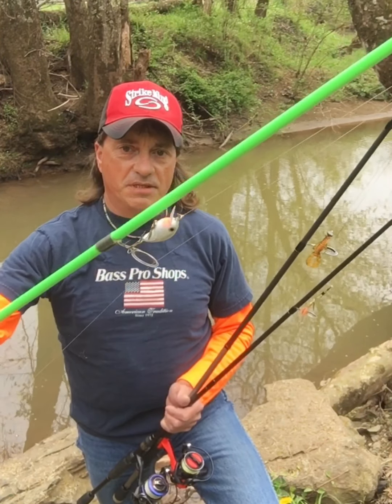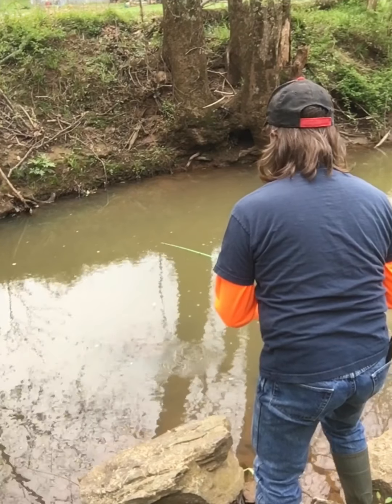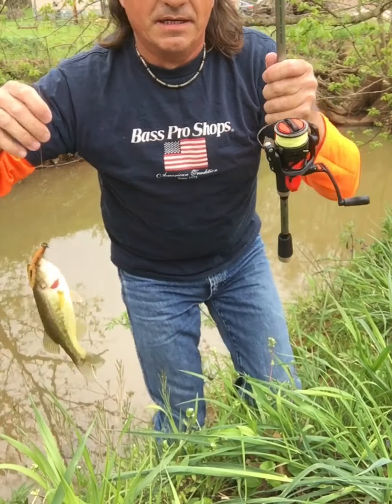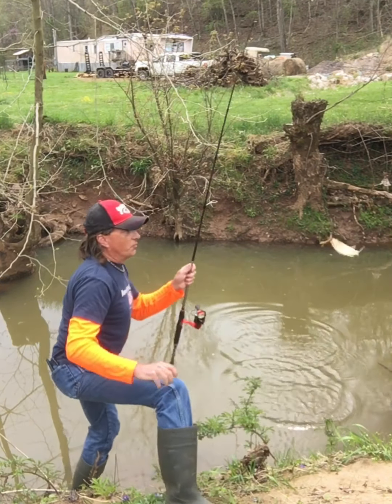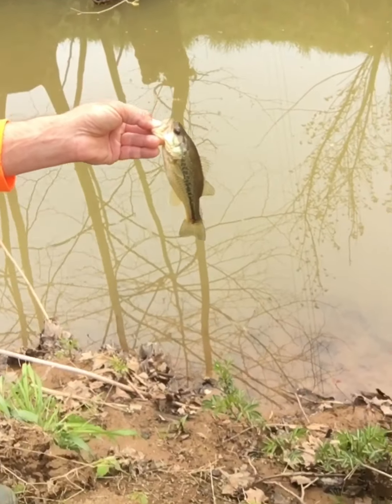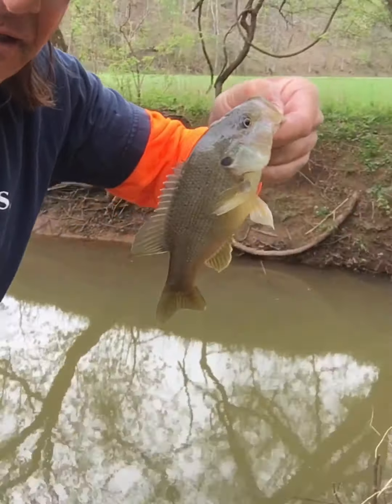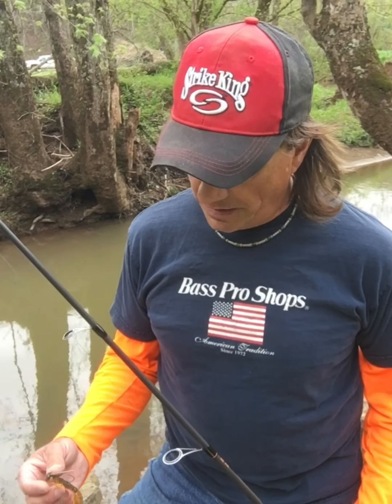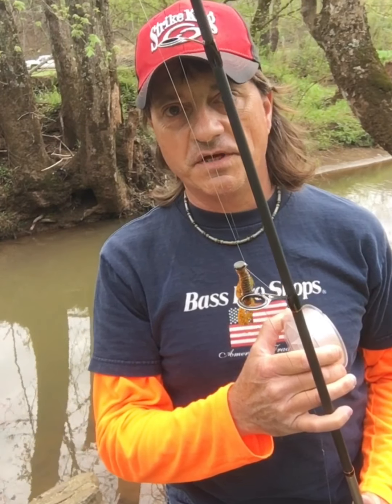Poplar Fork Creek, Ned Rig fishing. Bass & sunfish. First ever largemouth catches from this creek!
Fishing Poplar Fork Creek with a Ned Rig for bass and sunfish. I’ve been fishing this creek since 1995 and have never caught a largemouth in it until these two! It’s always been just spotted bass.